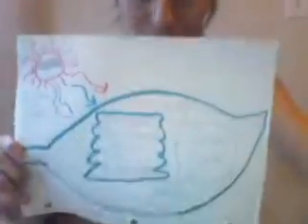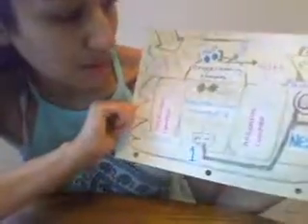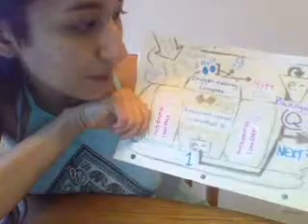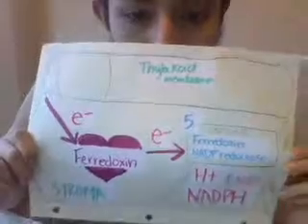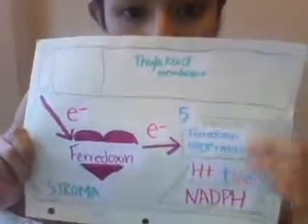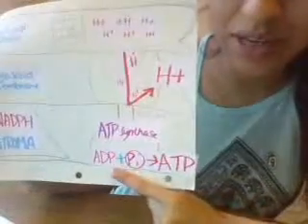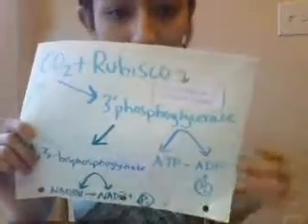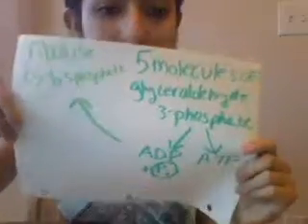Photosynthesis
The light reactions and the Calvin cycle
Cell Biology Lab 2440
Sam Houston State University